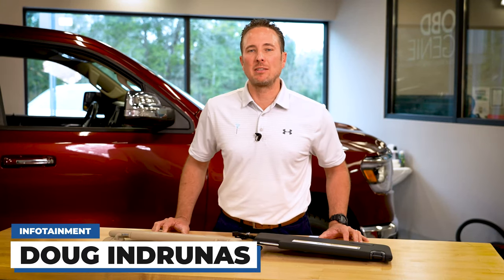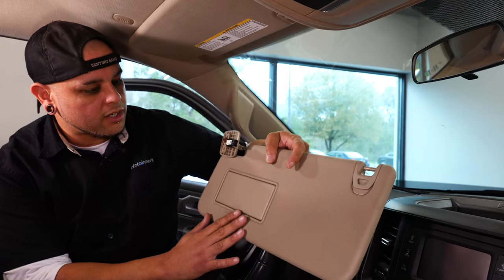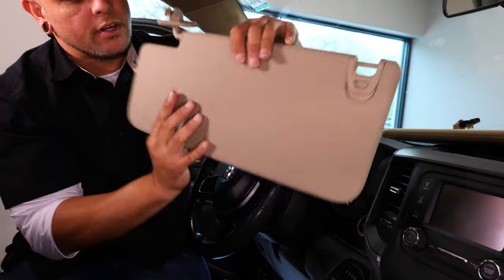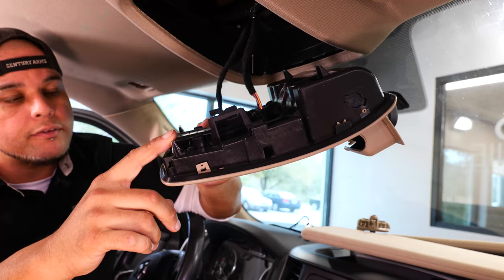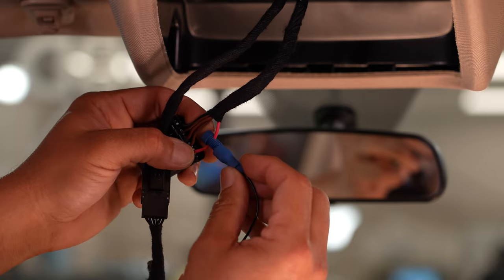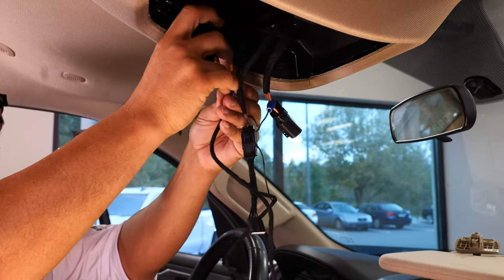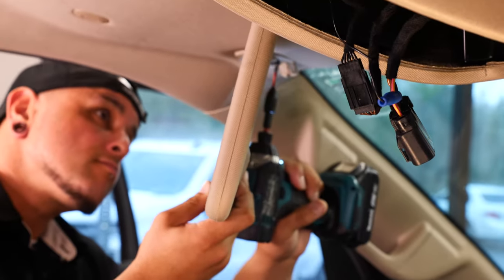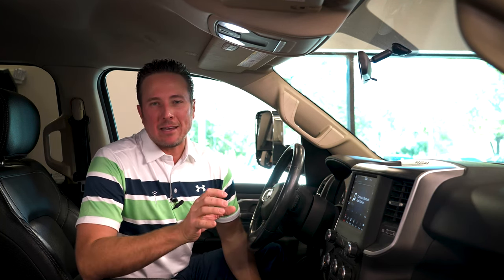2019+ RAM 1500 - Factory Replacement Homelink Visor Installation - Infotainment.com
1. Product Features Overview:
 of our latest upgrade for the 2019 and up Ram 1500 truck. Many Ram owners with Tradesman or Bighorn trim levels often lack the illuminated driver's side visor mirror and the Homelink garage door opener feature. Our solution at infotainment.com is a plug-and-play installation that seamlessly integrates these features into your truck's interior.

2. Step-by-Step Installation:
We demonstrate just how easy it is to upgrade your Ram truck. Our plug-and-play system ensures a hassle-free installation, requiring minimal tools and expertise. We provide detailed instructions and include all necessary wiring for a seamless integration into your vehicle's existing setup.

3. OEM Appearance Showcase:
With our upgrade installed, your Ram truck will boast a factory appearance, complete with an illuminated vanity mirror and the convenient Homelink system. Say goodbye to aftermarket add-ons that look out of place—our solution blends seamlessly with your truck's interior.

We offer so much more for your Ram truck! See below for our most popular upgrades:

- 90-Day Warranty (Up to 2-Year Warranty available)
- DIY Plug-And-Play Installation
- Compatibility Guarantee
- 90 Days Live Phone Install Support

00:00 - Intro
00:58 - Installation
6:33 - Showcase